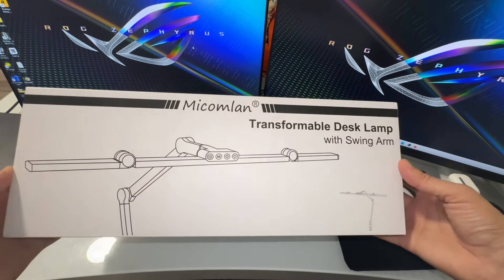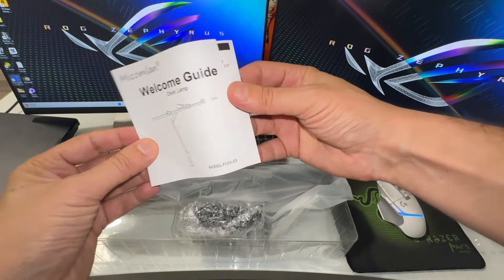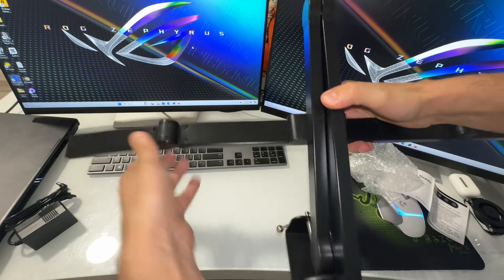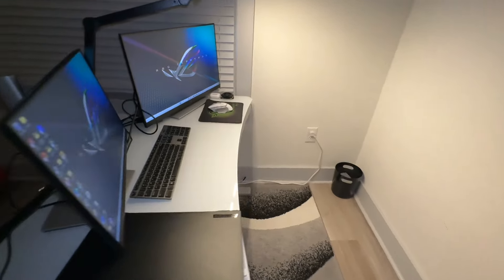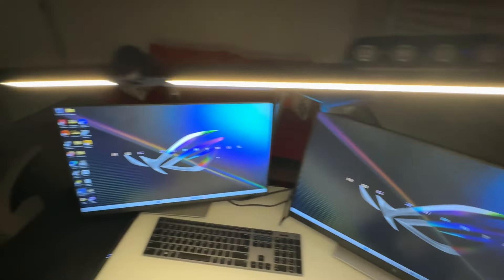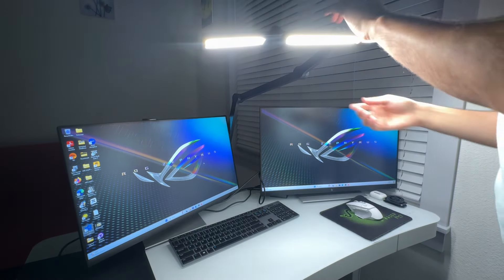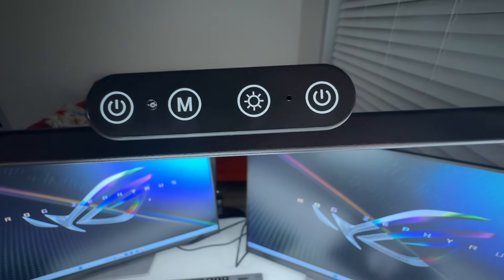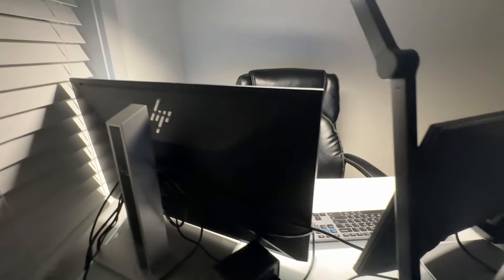Micomlan Led Desk Lamp with Clamp, Architect Office, 24W Ultra Bright Dimming and Tempering LED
Micomlan Led Desk Lamp with Clamp, Architect Desk Lamp for Home Office with Atmosphere Lighting, 24W Ultra Bright Auto Dimming Desk Light Stepless Dimming and Tempering LED Table Light

Features & details

7 Rotatable Joints Micomlan swing arms led desk light features 7 strongly damped joints with 3 ultra bright light bars design for freely vertical adjustment and horizontal adjustment. You can rotate the bilateral light bars vertically to change the illumination angle. Turn them up to expand the lighting coverage to illuminates your entire desk or turn them down to create a super bright lighting area for sewing crafting. You can also rotate the base to adjust the light direction and position.

45°Angled Away Asymmetric Light The main light of the clamp light adopts 45° angled away LEDs and side lighting design, it only illuminates your desk and keyborad rather than your screens and eyes. This will significantly reduce the reflected glare on your screen and protect your eyes from fatigue. This office light is suitable for reading, studying, drawing, painting, design and art work.

Ambient Lighting & Smart Light Sensor When the bilateral auxiliary lights shine upwards, they can work as ambient lights to relieve eye strain. The built in light sensor will automatically adjust the brightness accordingly to a comfortable level depending on the surrounding light. The main light and the auxiliary lights of the office lamp need to be turned on or off separately, but the brightness and color temperatures are controlled together.

Eye Protection Technology Micomlan 24W table lamp is equipped with high color rendering index LEDs  to generate soft flicker-free and anti-glare light and accurately render colors, close to the natural light and less blue light hazard. You won't get tired with prolonged use. You can also rotate the left auxiliary light down for eliminating shadows.

Multiple Lighting Combination : Micomlan office desk lamp provides a wide range of brightness adjustment, including multiple color settings across a white-and-yellow spectrum. You can click the touch panel to adjust the 5 levels of brightness and color temperatures step by step, or you can long press the panel for stepless dimming (20% - 100%) and stepless tempering (3000K - 6500K). The memory function will restore your last setting.